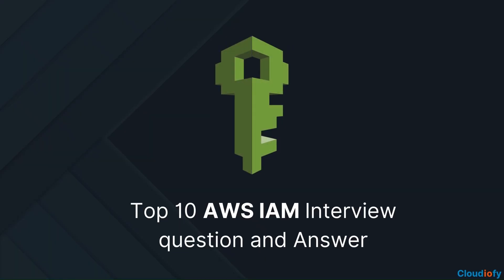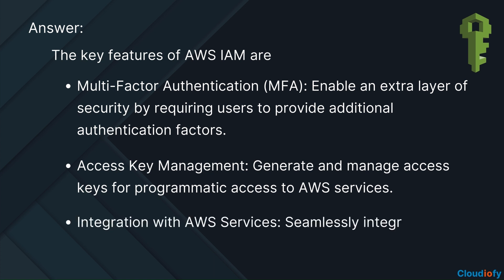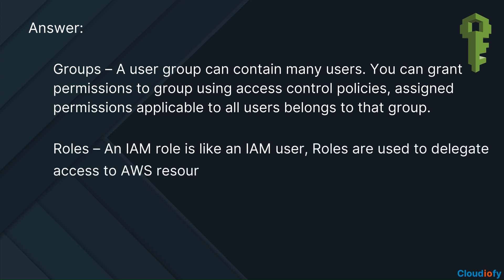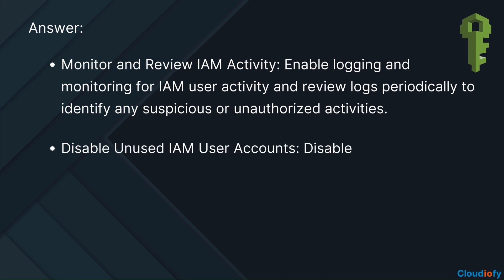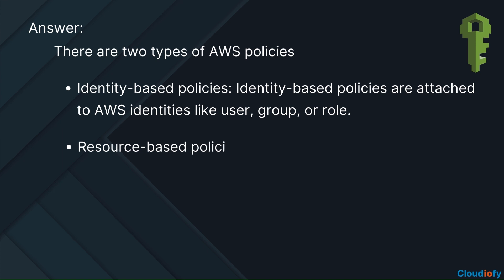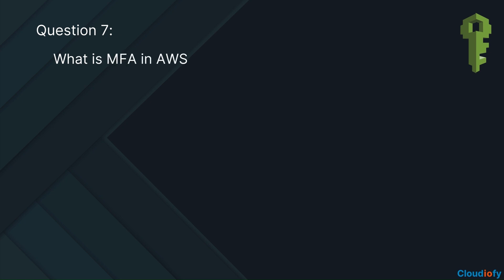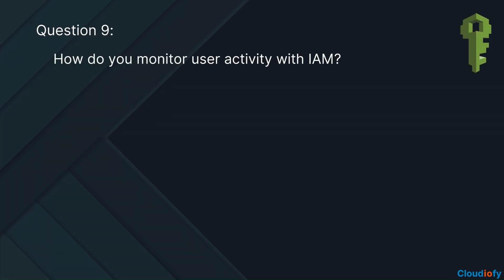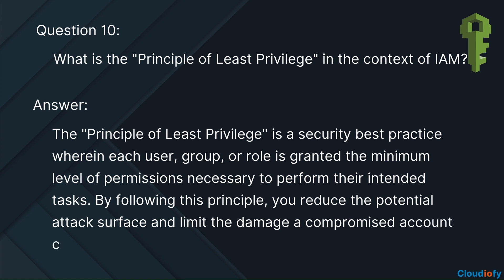Top 10 AWS IAM Interview Questions and Answers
In this video, we'll cover the top 10 AWS IAM interview questions that frequently come up in interviews, along with clear and concise answers. These questions are designed to help you understand key IAM concepts and perform confidently in your interview.